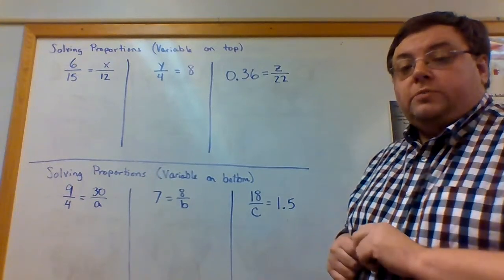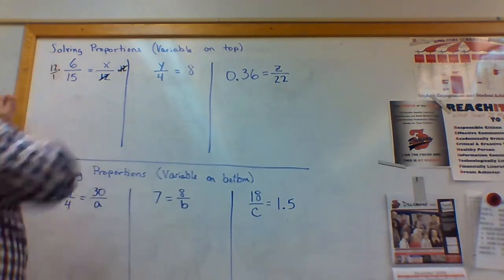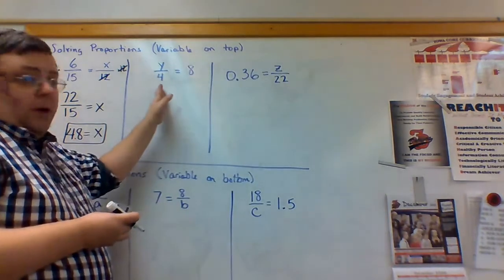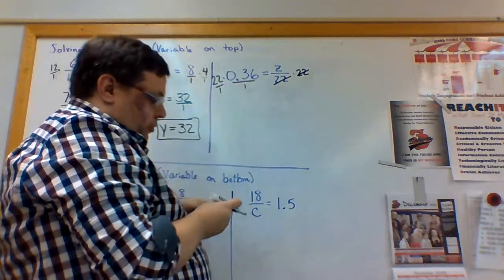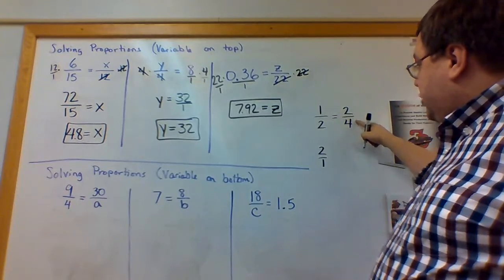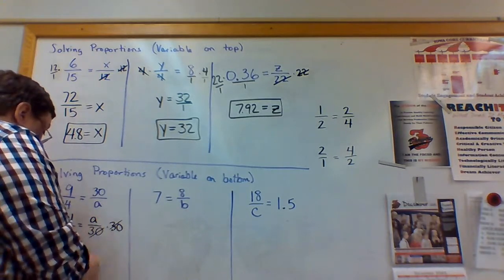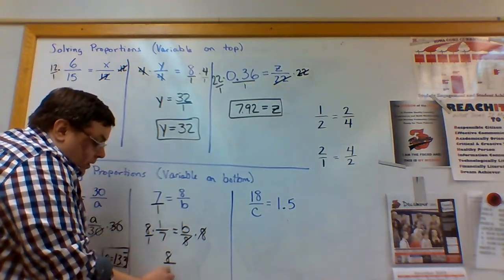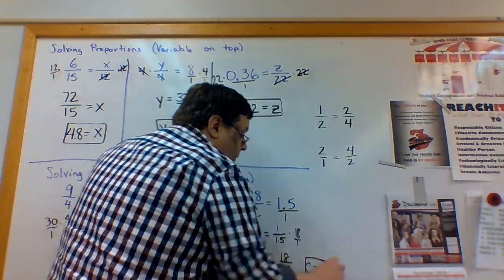Solving Simple Proportions